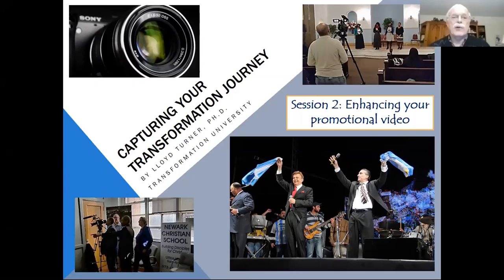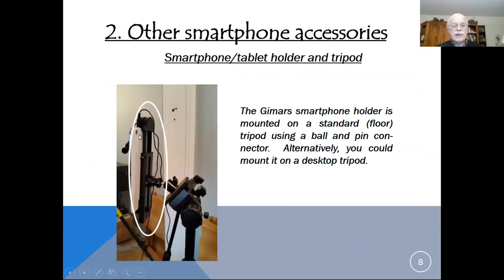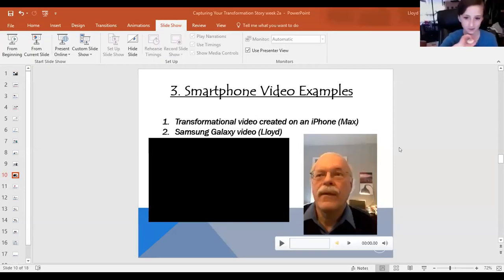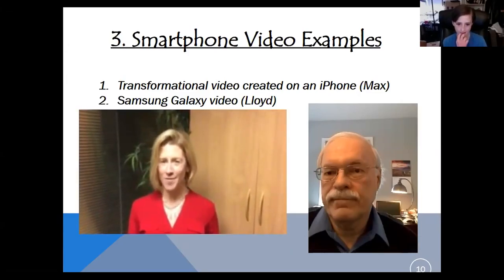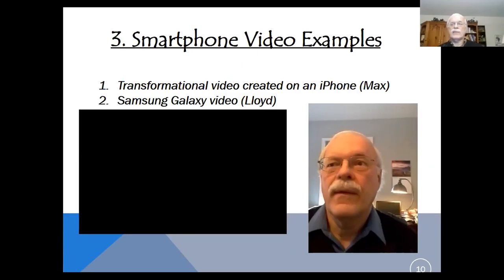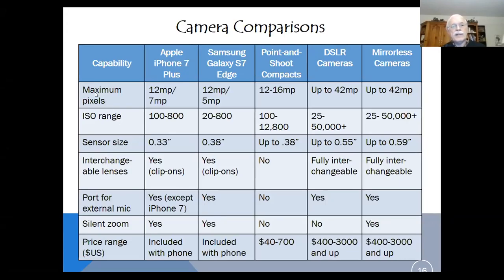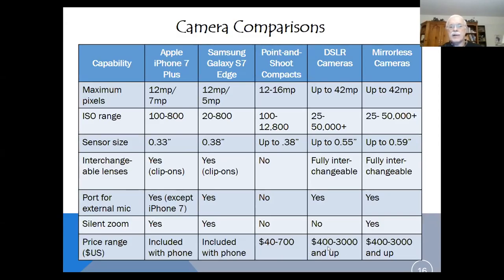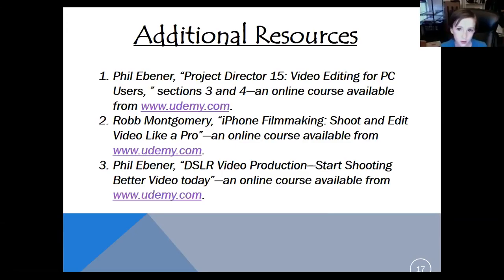Filming Your Story – Dr. Lloyd Turner SESSION 2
Capturing Your Transformation Journey
If you were blessed by this video click on the link below to donate.